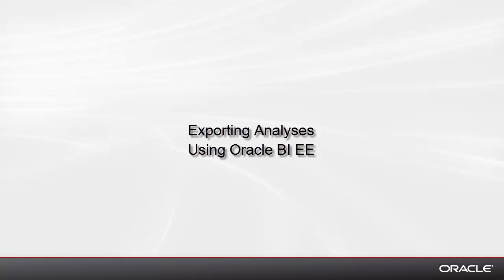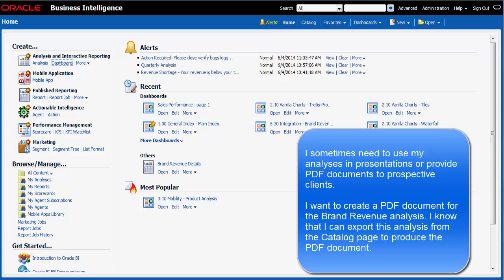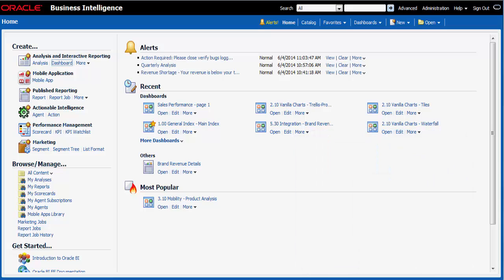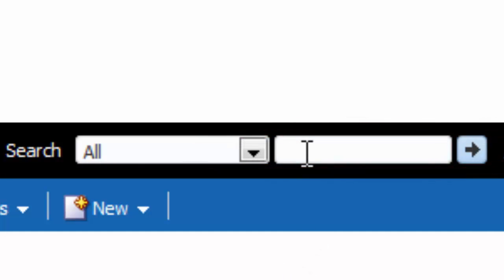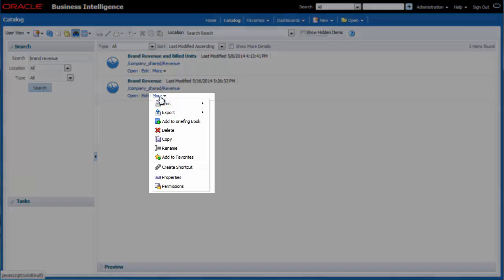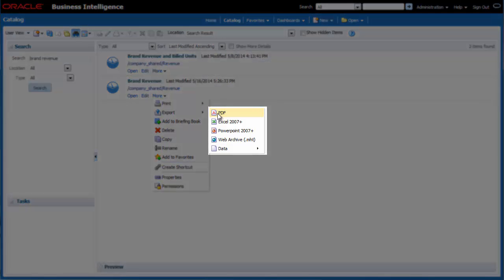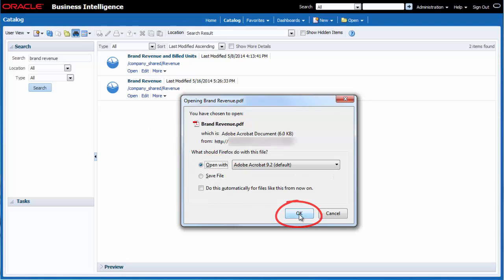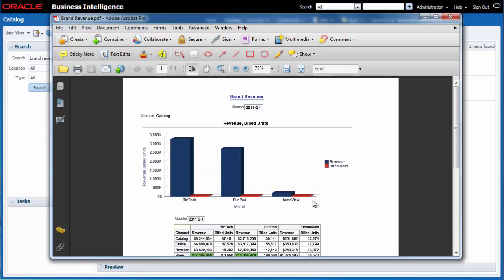Exporting Analyses Using Oracle BI EE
This video teaches you how to export your analysis in PDF document format.

To find out more about Oracle BI EE, see the documentation